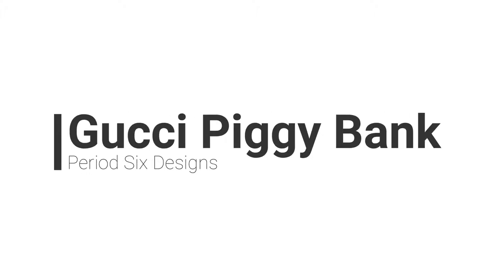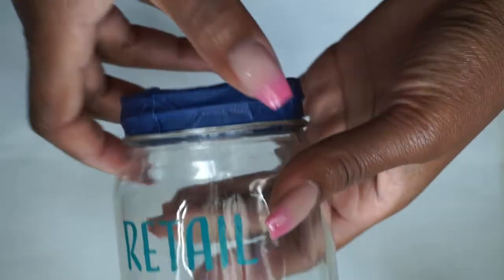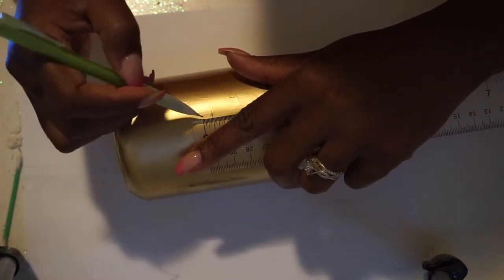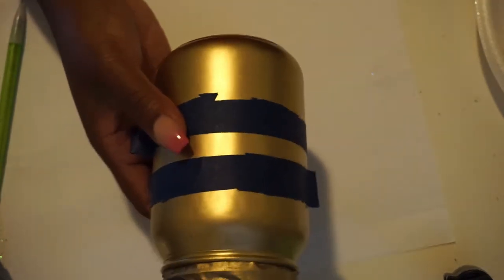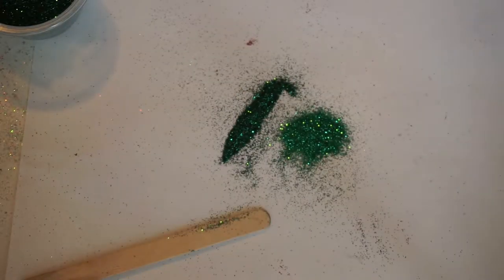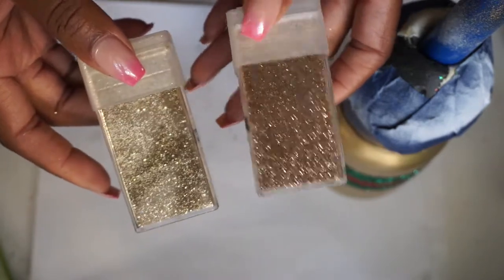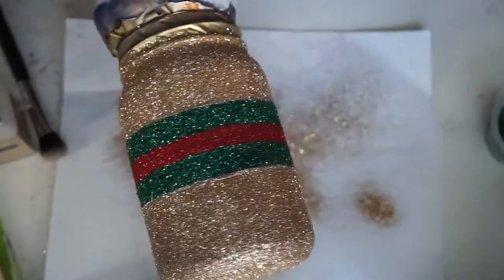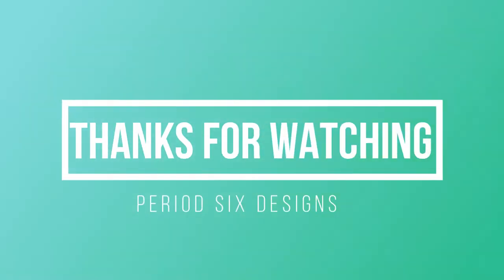Gucci Piggy Bank using Dollar Tree Items I Period Six Designs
This is my little YT channel where I share my love of crafting with the world.  Today I am showing you all how I made this Gucci Piggy Bank.  I was inspired as I was walking through the dollar tree trying to find other things I could epoxy and I thought this would be a good practical project for me but also be a little more detail than just regular glitter.